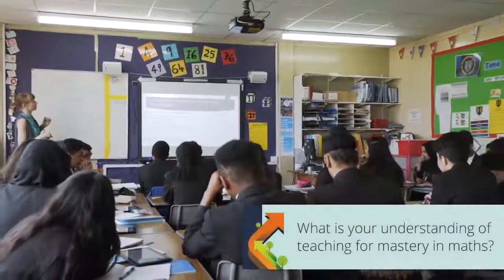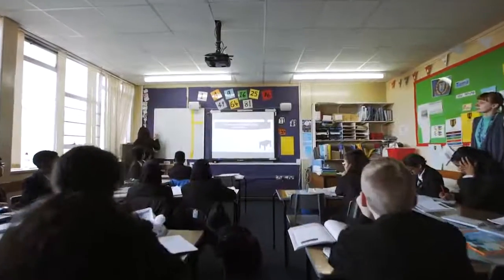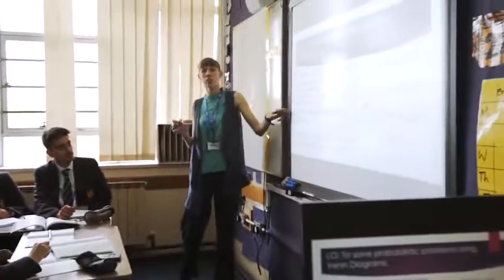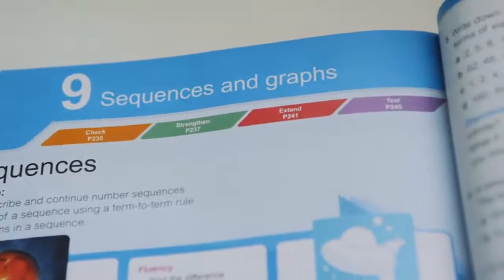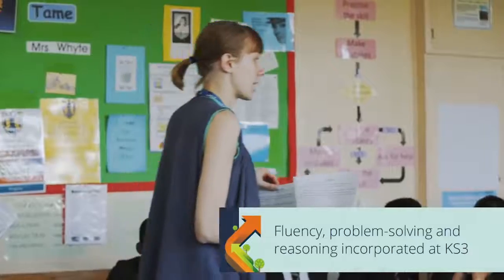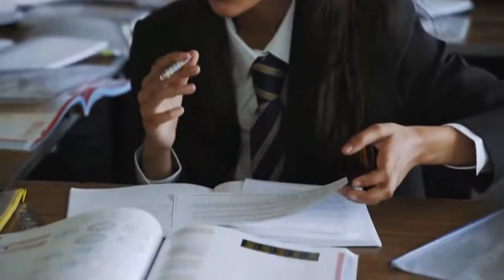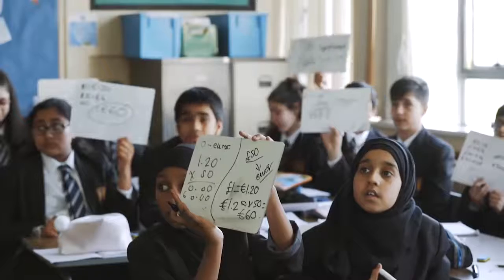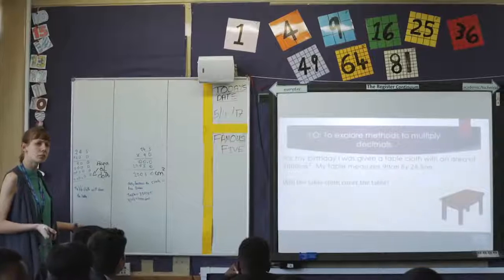The Pearson approach to teaching for mastery, 11-16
See how the Pearson mastery approach is enabling students at Hamstead Hall Academy in Birmingham to progress in maths across 11-16.